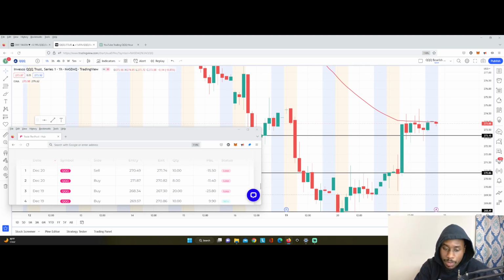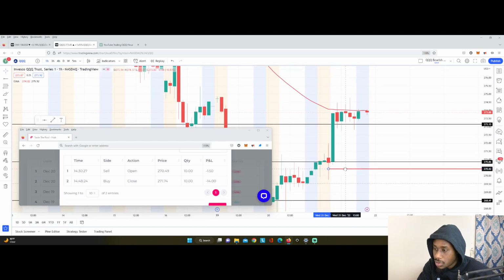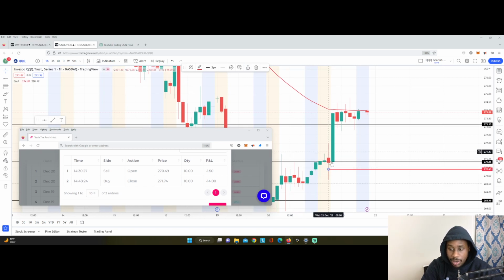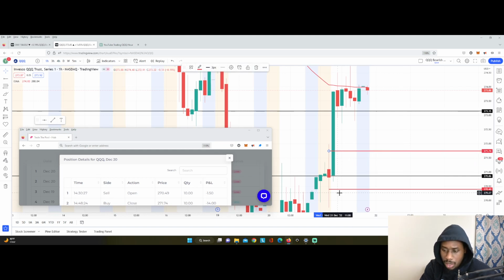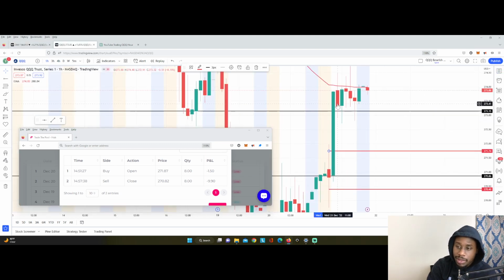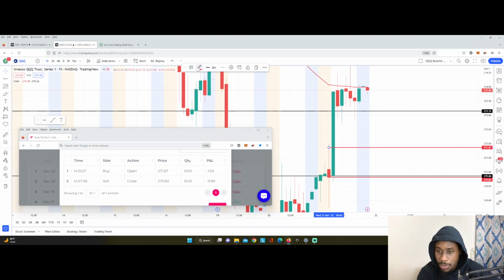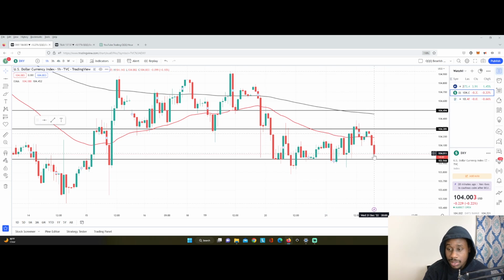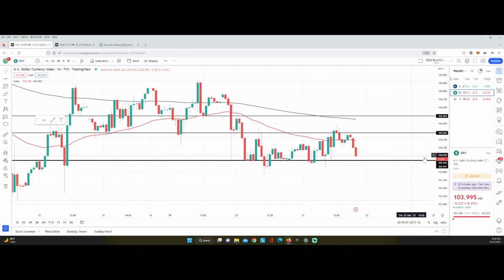Trading the QQQ 1 Hour Chart , December 21 , Tesla hitting new lows ! DXY as confluence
Today I traded the QQQ on the 1 hr chart , my first trade was the wrong direction which quickly indicated to me my position as i hit my stop loss within a few minutes. My second trade was a smaller position to manage my risk however having too tight of a stop loss betrayed me in the end. All in all today was a good day I was able to practice my discipline and stuck to my system for the most part . I hope my journey to wealth motivates , inspires and will provide value to many others .

~ Careful what you wish for you just might get it